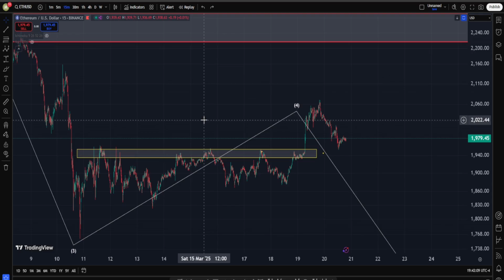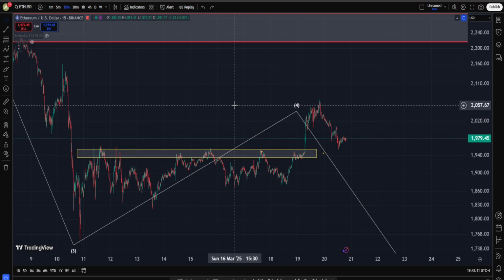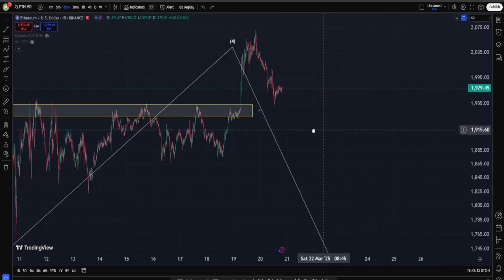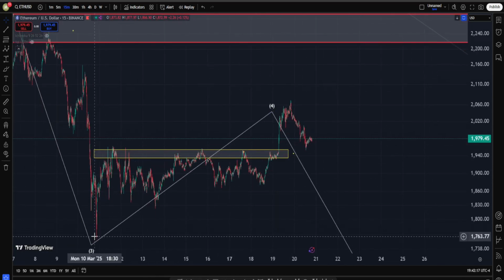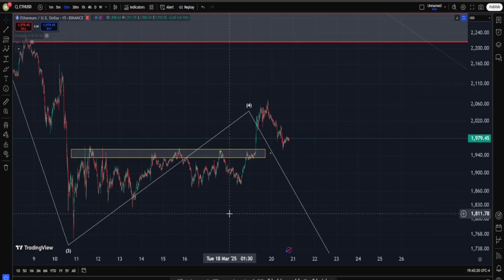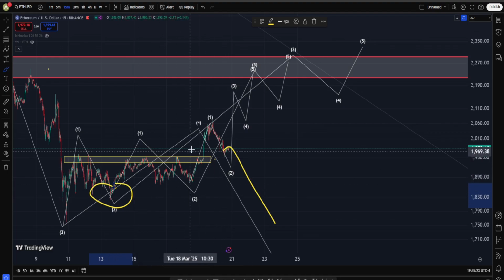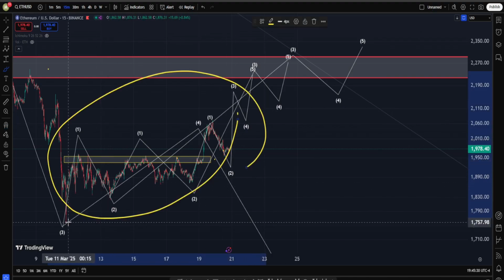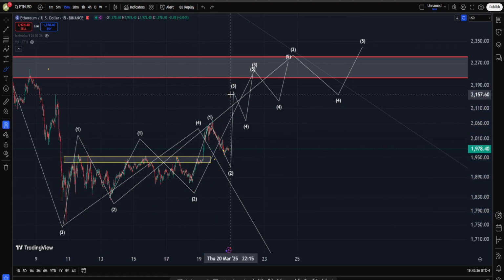ETHEREUM: This Should Not Happen If We Are Bullish - ETHEREUM Price Prediction - ETHEREUM News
ETHEREUM TECHNICAL ANALYSIS-ETHEREUM PRICE PREDICTION- ETH ANALYSIS - ETHEREUM: This Should Not Happen If We Are Bullish :

Video Description:
in this video i'm going to check out ethereum price chart and see what is going on in terms of technical analysis and Elliott waves and i'm gonna do an Elliott count and go into the detail of the recent price action and i'm going to show you what could be the next move for Ethereum .i hope you like this video